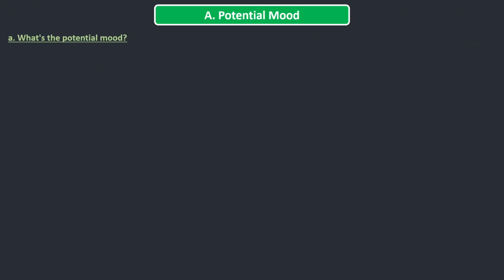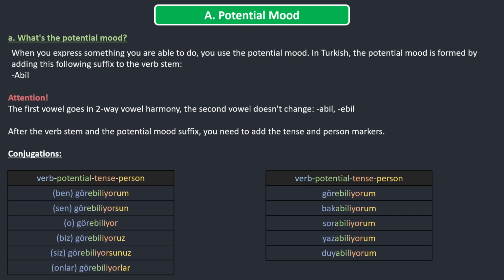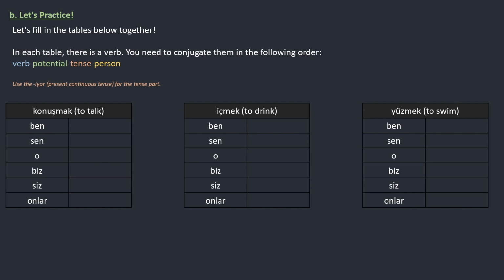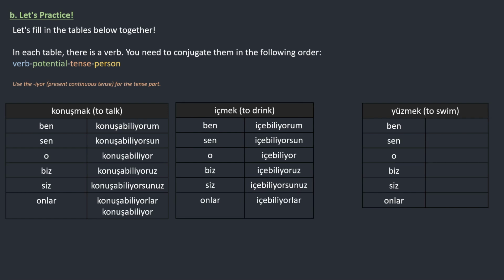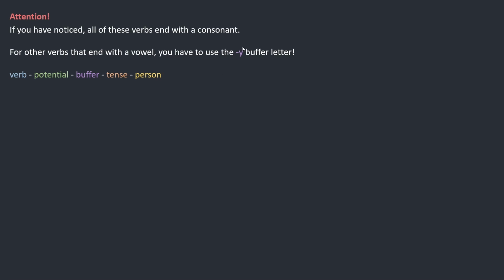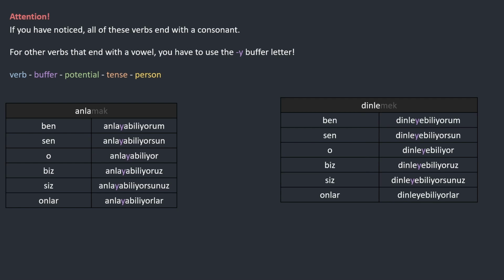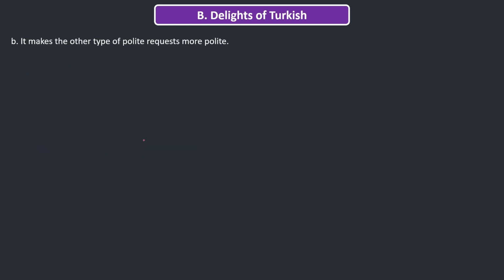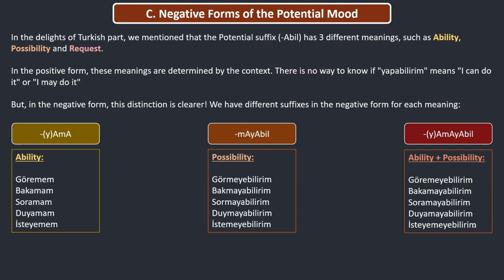[Turkish Language Lesson] Potential Mood in Turkish Explained (2023)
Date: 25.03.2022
Place: Discord